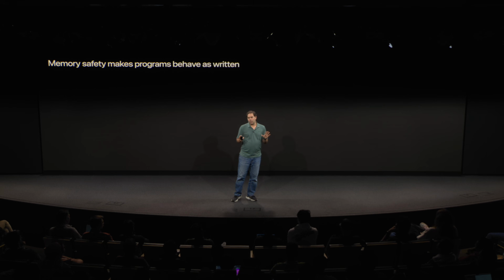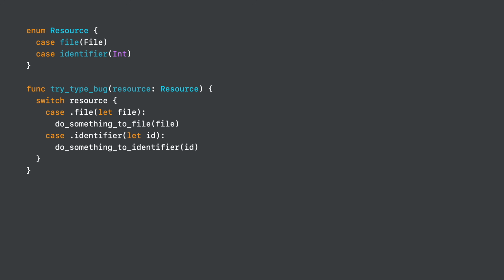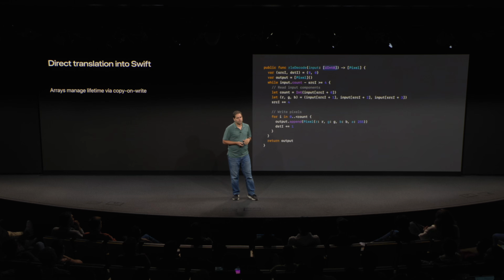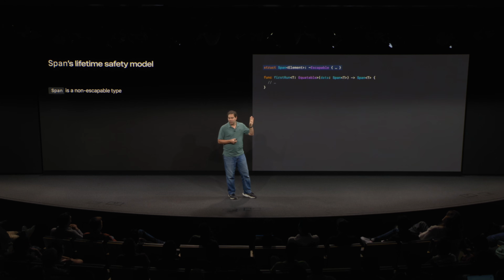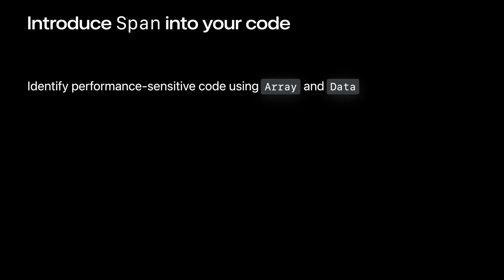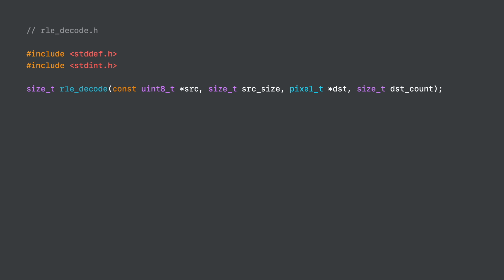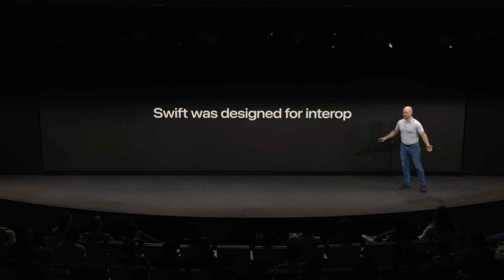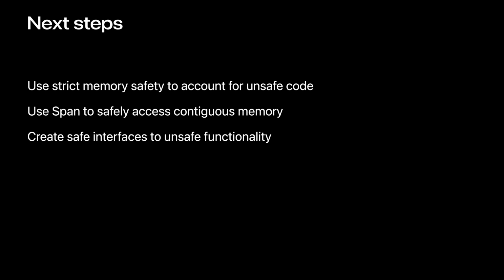Write security-sensitive code in Swift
Learn how to build memory-safe software and eliminate vulnerability classes by writing security-critical code in Swift. Explore how Swift guarantees safety across bounds, lifetimes, types, initialization, and concurrency. Discover high-performance primitives like Span and non-copyable types, find out how to audit unsafe constructs with Strict Memory Safety, and walk through incrementally migrating existing C modules.

This session was originally presented as part of the Meet with Apple event “Fortify your app: Essential strategies to strengthen security.”